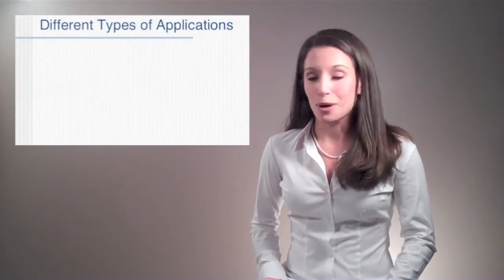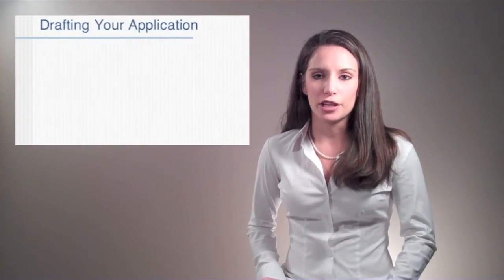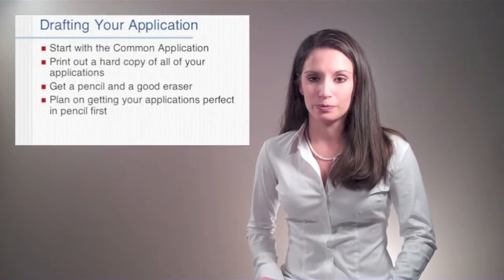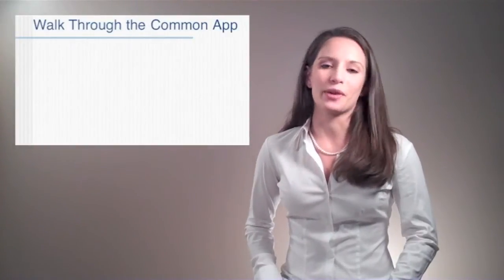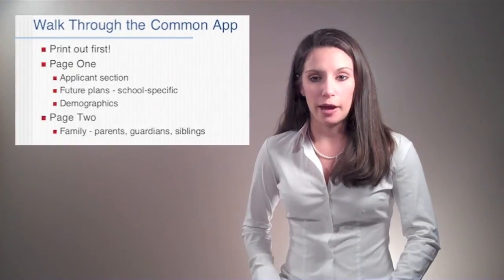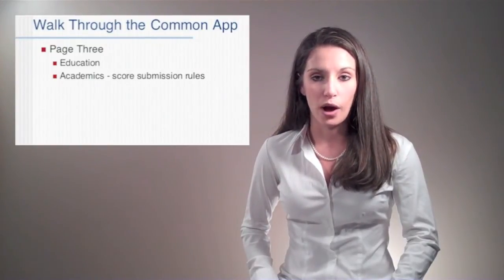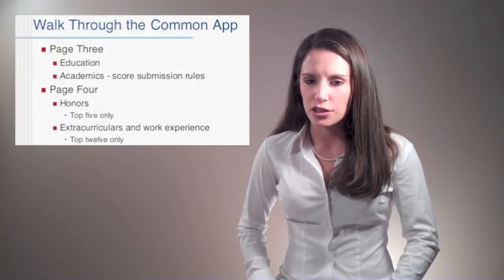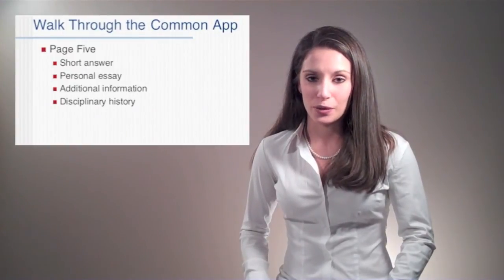Filling Out Applications 101 (Part 1 of 2) by MyCollegeCoaches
Discusses the different types of college applications (including the Common Application), how to draft them, handling multiple applications, and submitting applications.